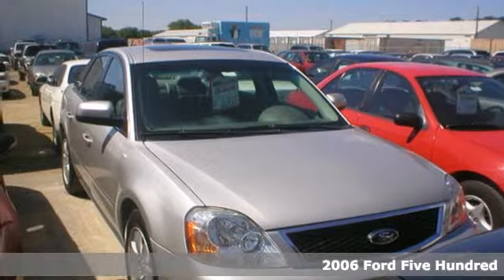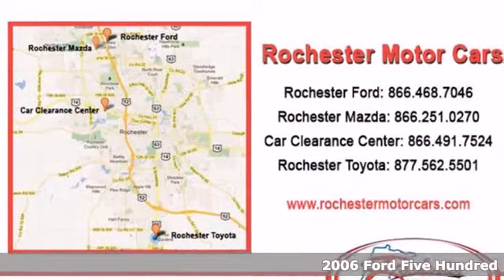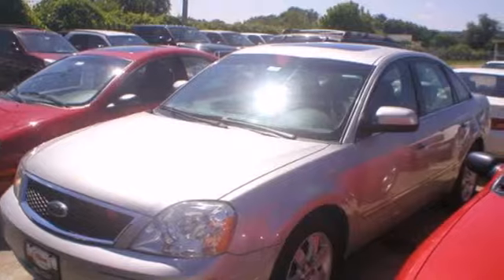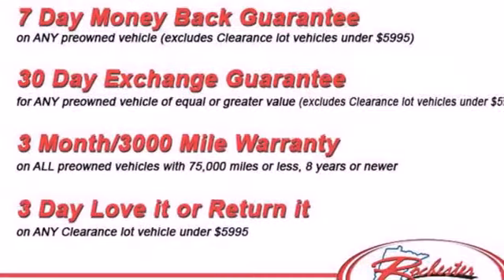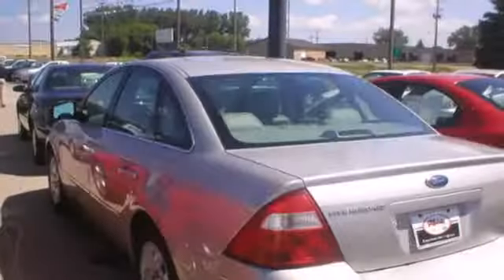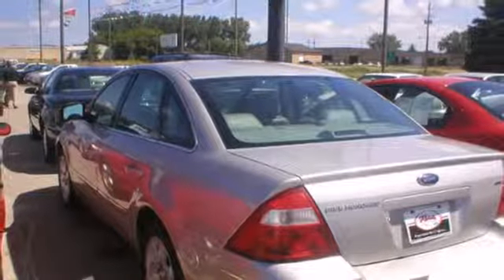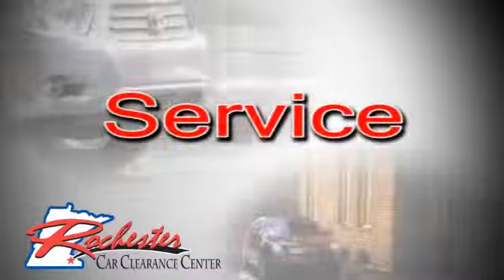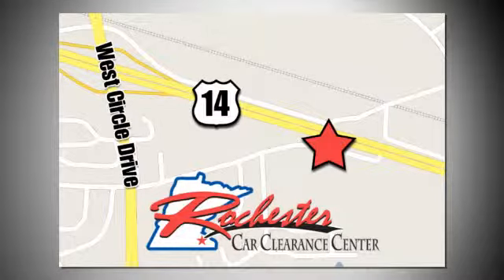2006 Ford Five Hundred Rochester Winona, MN AS24173 - SOLD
Year: 2006
Make: Ford
Model: Five Hundred
Trim: 4dr Sdn SEL FWD
Engine: 3.0 L V6 Cyl.
Transmission: 6-Speed A/T
Color: Silver Birch Metallic
Interior: Shale Grey
Mileage: 151990
Stock #: AS24173
2006 Ford Five Hundred with 151,678 miles, has 1 owner with a clean auto check report! Options Include: A/C, Cruise, Power windows, Power locks, CD, Keyless entry, Leather heated seats, Sunroof and more! We look forward to earning your business!

Tune-Ups
Transmission Service
Brake Service
Performance Parts
Factory Wheels

Address:
2980 HWY 14